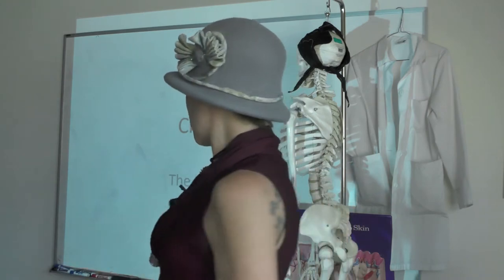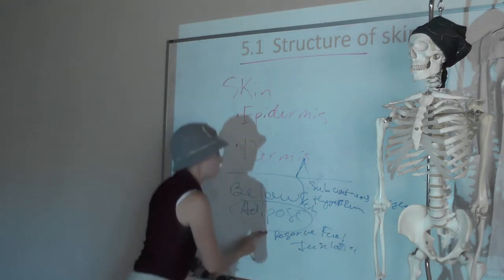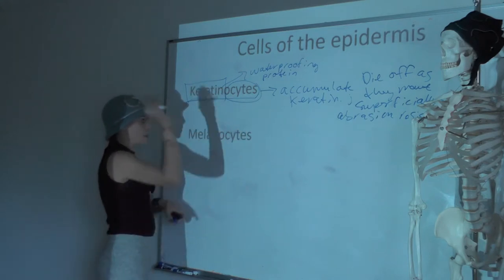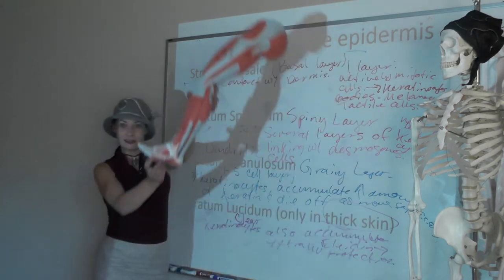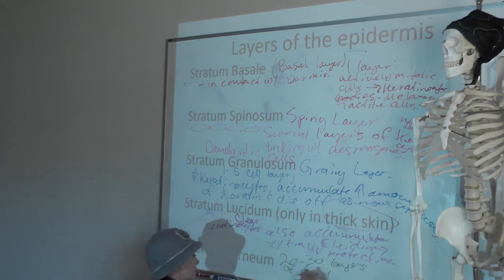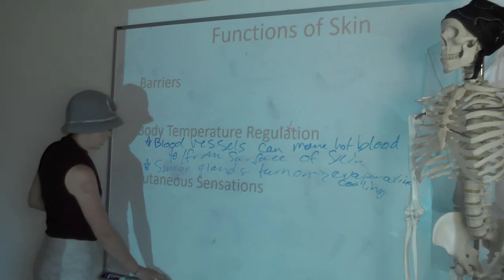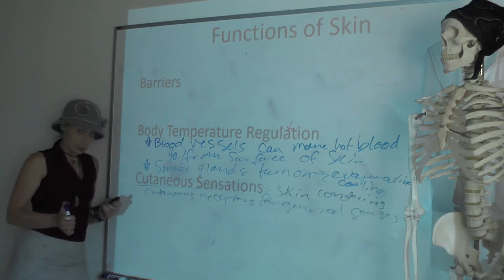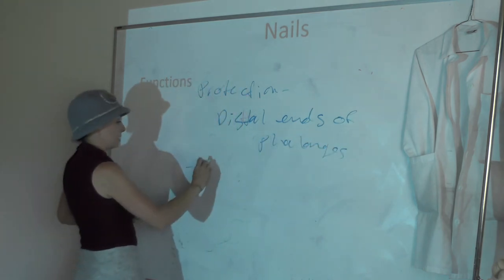CVC: Integumentary System